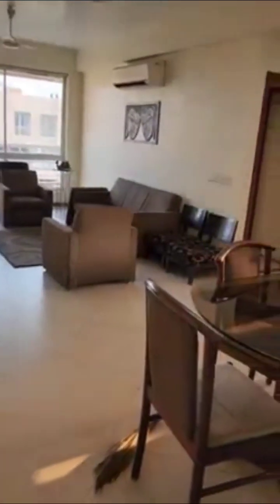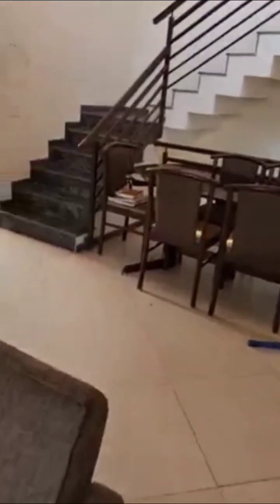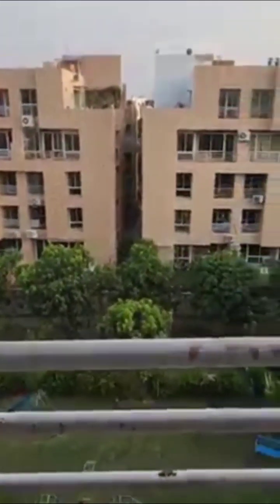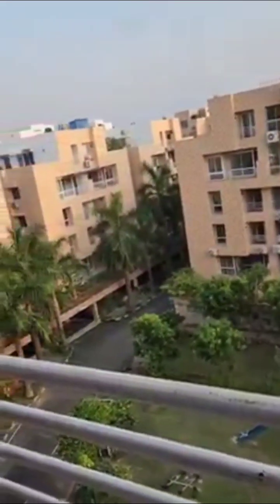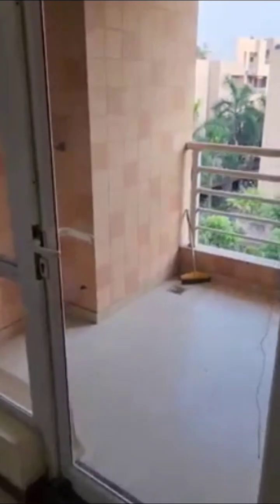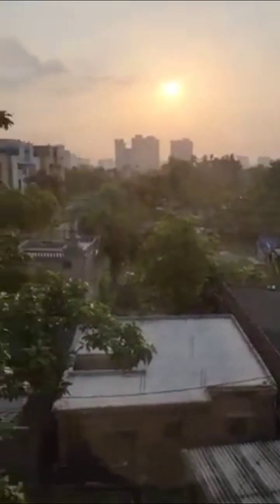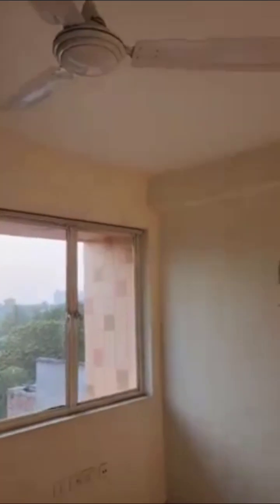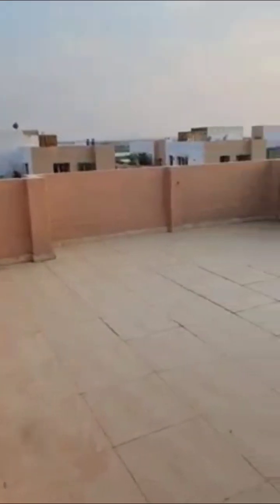Sanjeeva Gardens Triplex. A fully furnished 3 BHK on rent 2700 sq.ft. with pvt terrace of 500sq.ft.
A beautiful fully furnished 3 BHK Triplex of 2700 sq.ft. with private terrace of 500 sq.ft. approx at Sanjeeva Gardens on RENT in Action Area 1, Newtown, Rajarhat, Kolkata.

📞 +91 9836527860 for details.